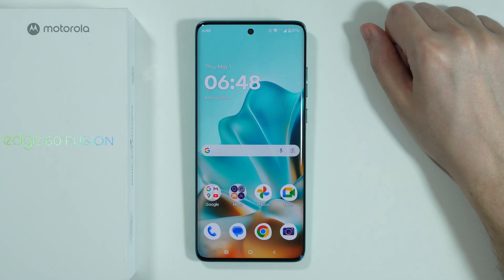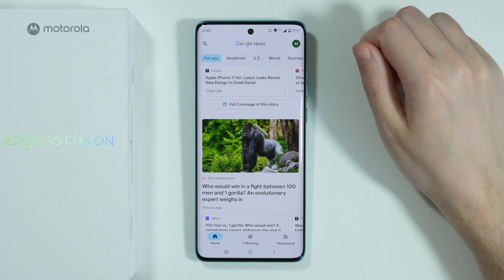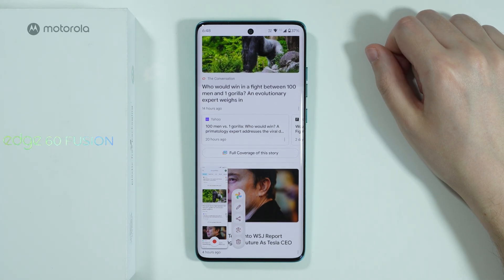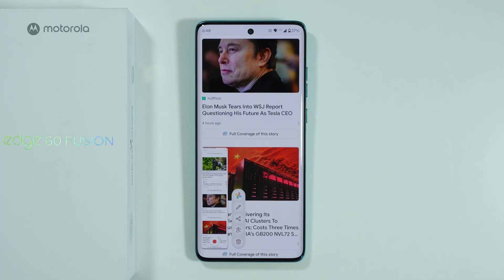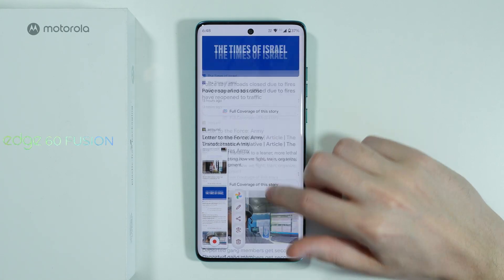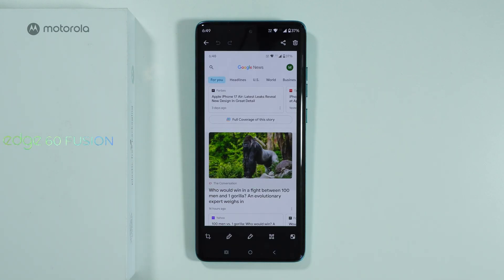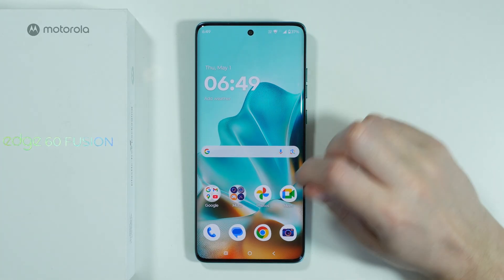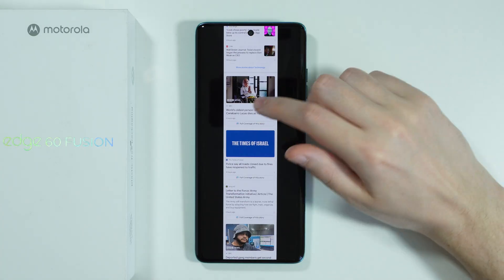Motorola Edge 60 Fusion: How to Take Long Screenshot (Capture Scrolling Screenshot)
Learn how to capture scrolling screenshots on your Motorola Edge 60 Fusion with this step-by-step tutorial. Discover the built-in method to take extended screenshots of entire web pages, conversations, or documents in one seamless image. Master the technique of creating long screenshots for better content capture on your Motorola Edge 60 Fusion smartphone.